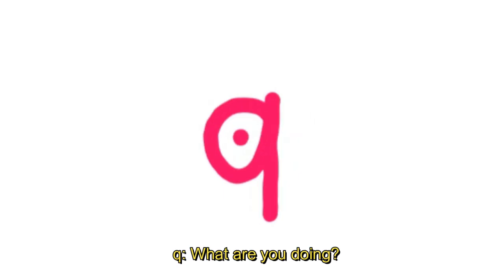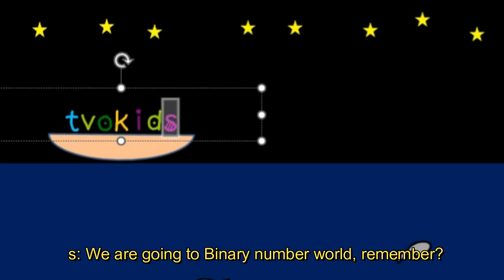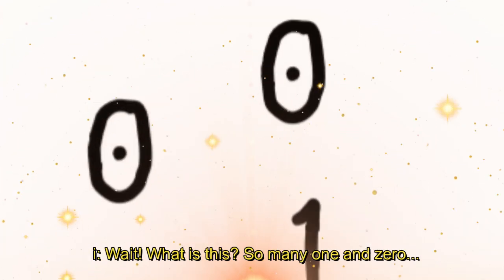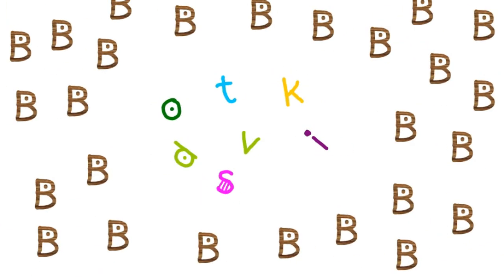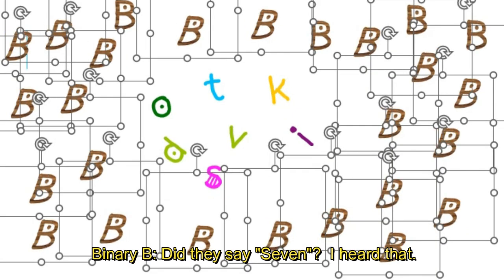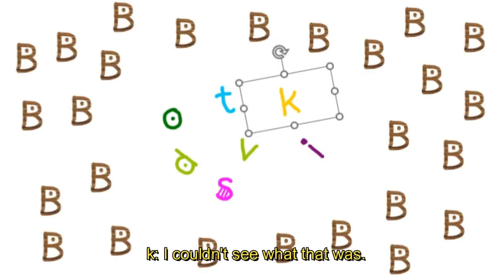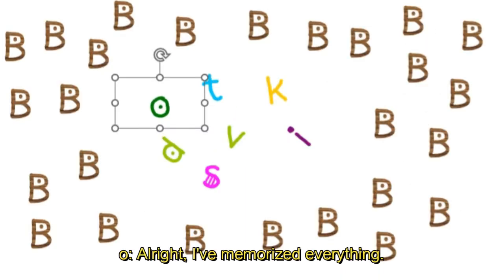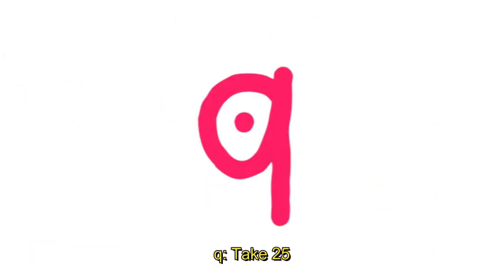Take 24 | Tvokids logo bloopers Excel version | Binary number world 10 | Arrival!!!!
This is a marvelous, mysterious, and somewhat strange world of letters and numbers...
Please enjoy the adventure with t, v, o, k, i, d, s, and q!

Plenty of battles to knock out the villains and puzzles to crack as you explore this world.
Feel free to drop your hero, villain, or any other requests in the comments anytime!

A binary number is a number expressed in the base-2 numeral system or binary numeral system, a method for representing numbers that uses only two symbols for the natural numbers: typically "0" (zero) and "1" (one). A binary number may also refer to a rational number that has a finite representation in the binary numeral system, that is, the quotient of an integer by a power of two.

The base-2 numeral system is a positional notation with a radix of 2. Each digit is referred to as a bit, or binary digit. Because of its straightforward implementation in digital electronic circuitry using logic gates, the binary system is used by almost all modern computers and computer-based devices, as a preferred system of use, over various other human techniques of communication, because of the simplicity of the language and the noise immunity in physical implementation.